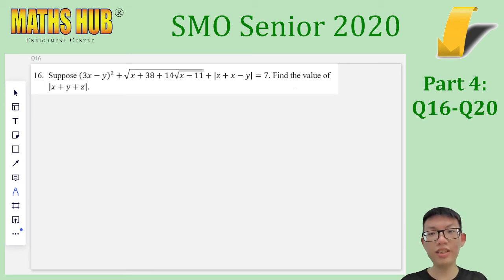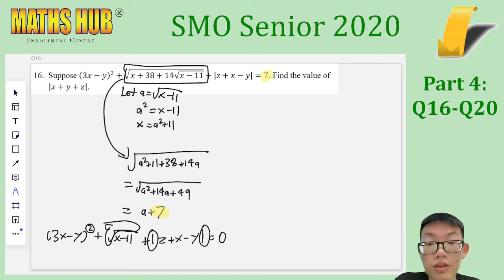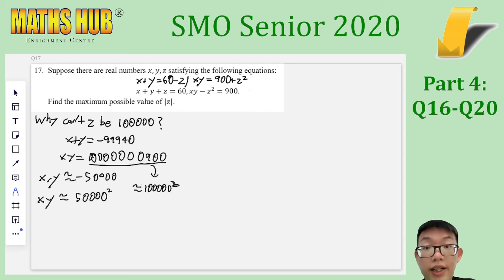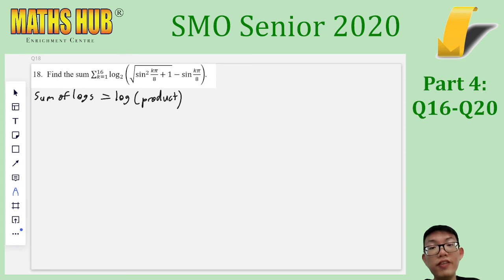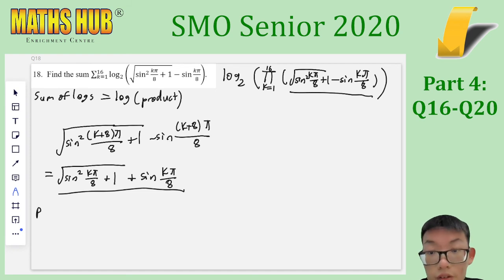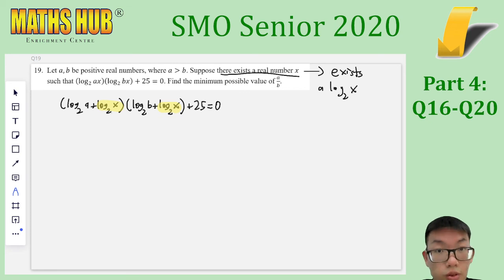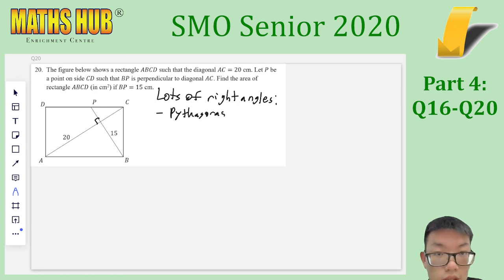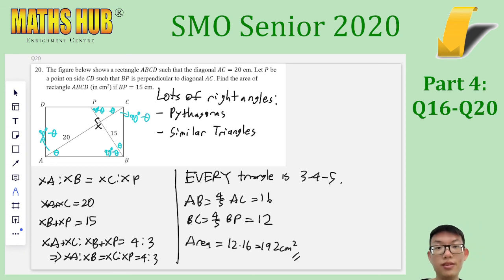Singapore Mathematical Olympiad (SMO) Senior 2020 Q16-20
Discussion of Questions 16-20 of the Singapore Mathematical Olympiad (SMO) 2020 Senior Section.

00:00 - Introduction
00:09 - Q16
04:30 - Q17
09:48 - Q18
15:11 - Q19
19:28 - Q20

Answers:
16. 66
17. 40
18. 0
19. 1024
20. 192